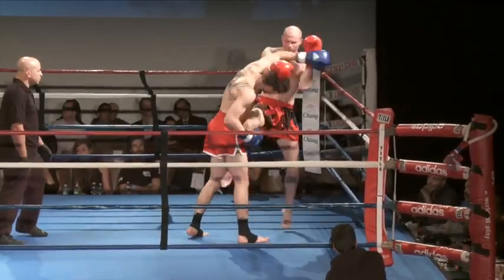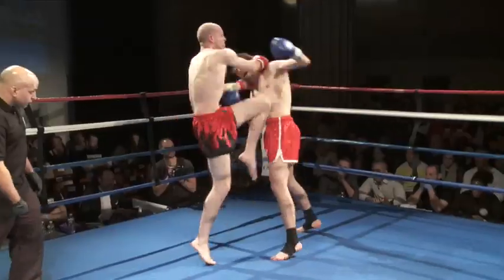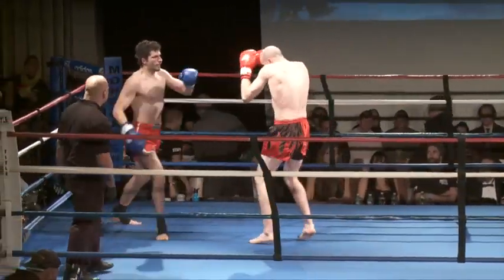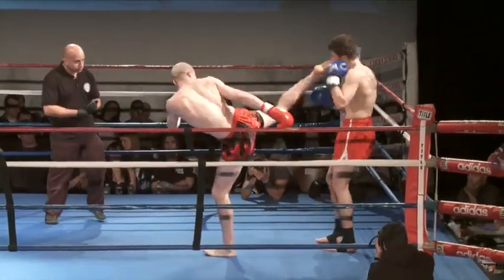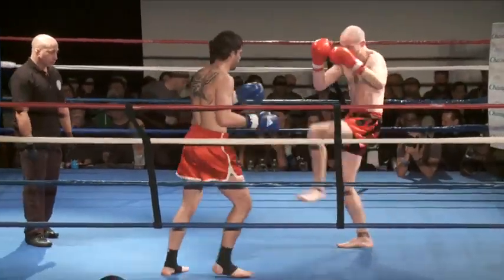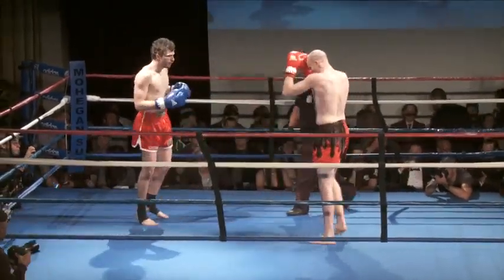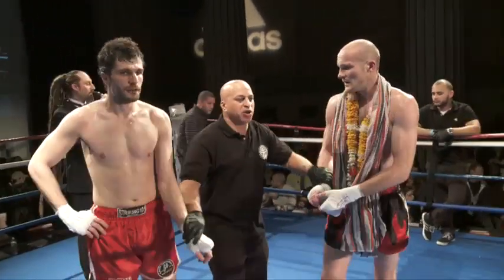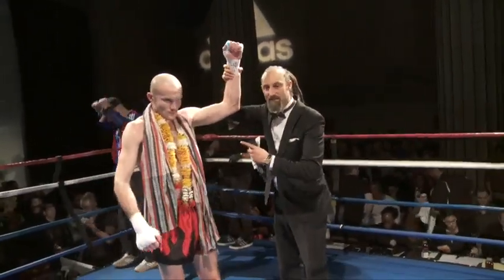Luke Todd v Clint Blizzard